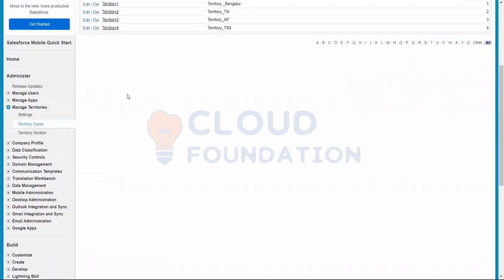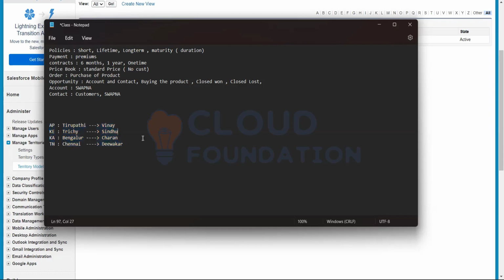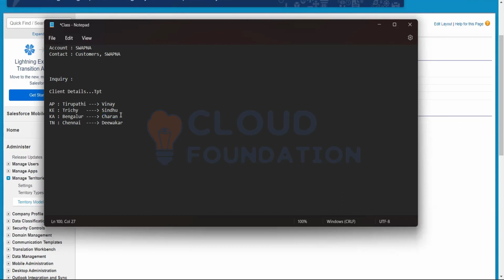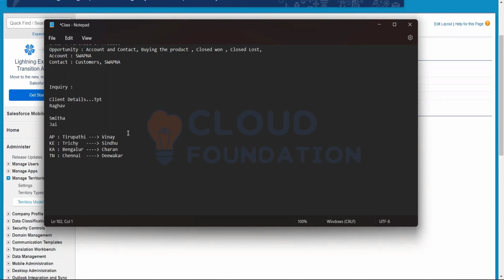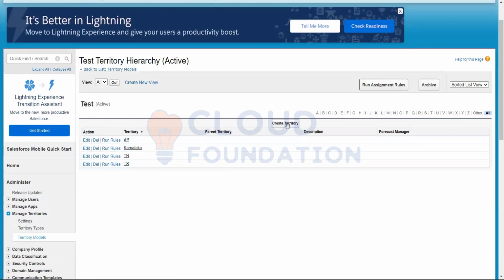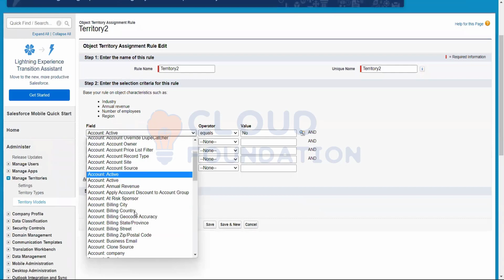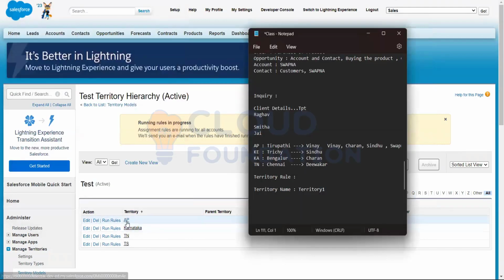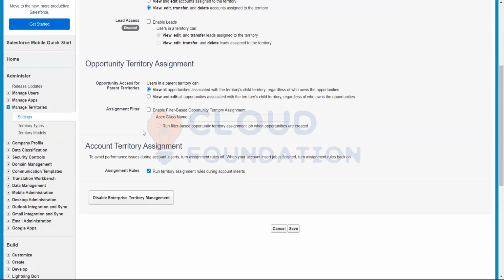Salesforce Admin Training | Learn Salesforce | Salesforce Admin Tutorial | Cloudfoundation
Salesforce Admin is an administrative role within the Salesforce platform. It is the most important role within the Salesforce ecosystem, as the Admin is responsible for managing the configuration, maintenance, and support of the Salesforce platform.

The Salesforce Admin is also responsible for customizing the platform to meet the specific needs of the organization. This includes creating custom objects, fields, and page layouts. The Salesforce Admin must also be familiar with Apex and Visualforce, two programming languages used to create custom applications on the Salesforce platform.

Looking for a comprehensive, yet flexible Salesforce Admin Tutorial?
Our expert faculty will guide you through all the concepts you need to know to pass the Salesforce Admin certification exam, while our full-time technical support team will be there to help you every step of the way. Plus, our flexible training hours mean you can study at a time that suits you.

Topic Covered: -
This video covers the topic of Managing Territories in Salesforce Admin